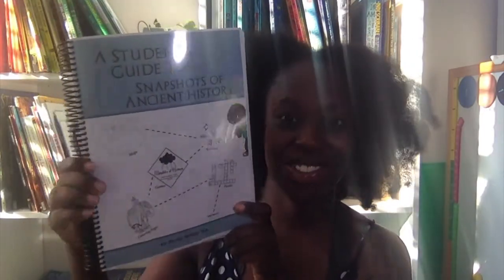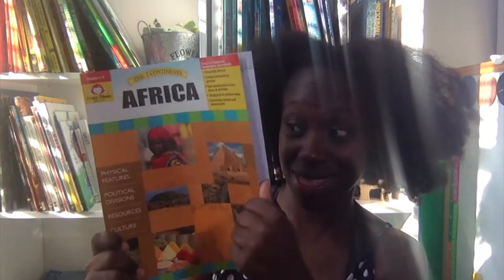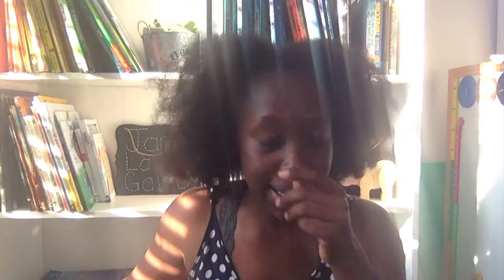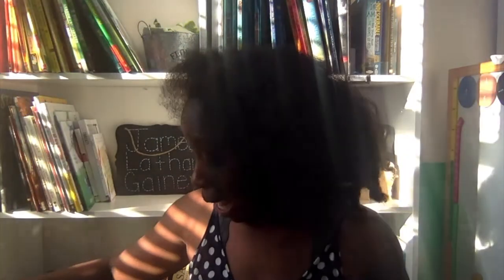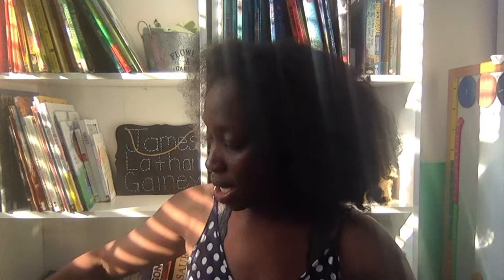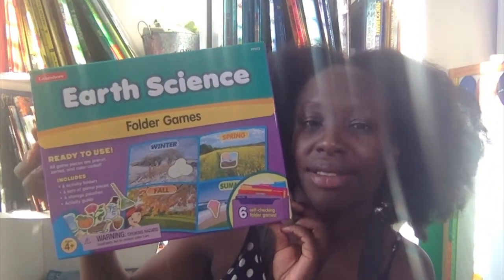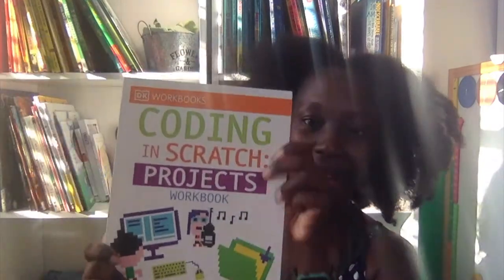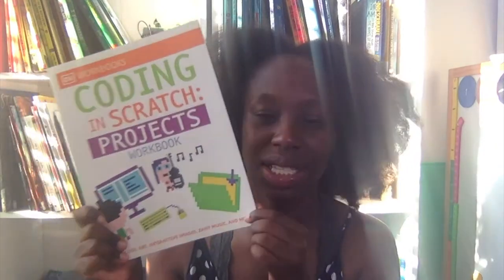Homeschool History, Geography and Science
Finally sharing resources for our 22/23 (and beyond) homeschool!

To see more of us and how we homeschool and other mama musings, follow along!

@tenikcag on Instagram

@tenikcag on TikTok

✨Crafts & DIY  ✨Magical Celebrations
✨Homeschool Inspo ✨Motherhood & Lifestyle